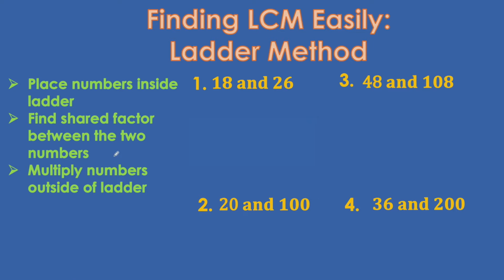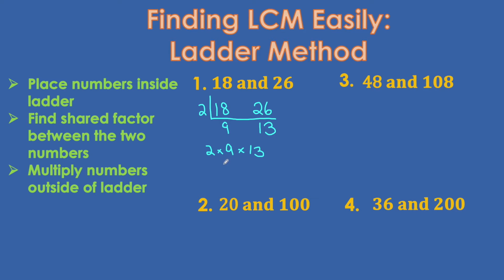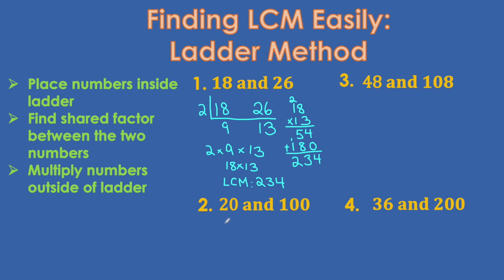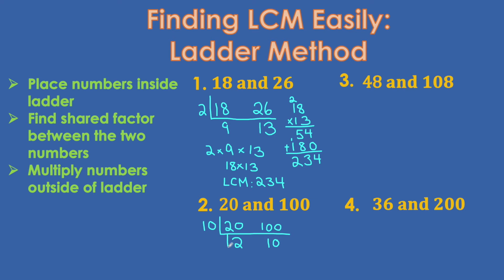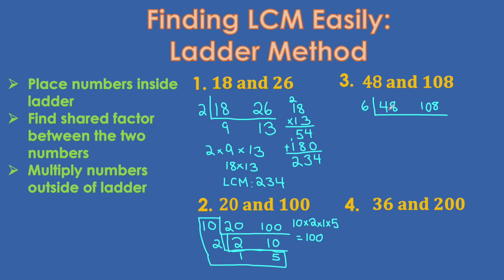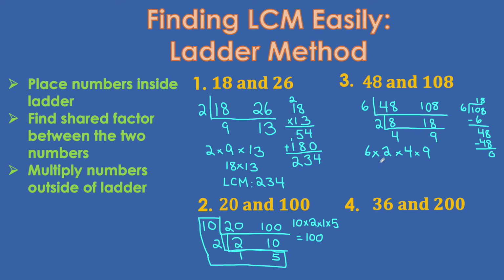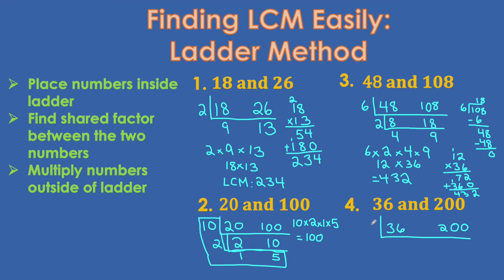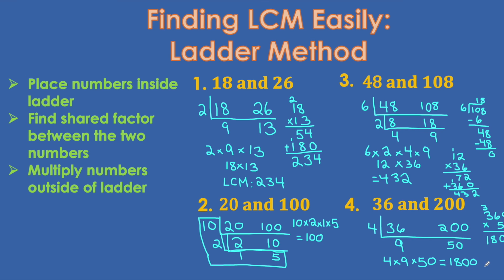Finding LCM Easy Method | Least Common Multiple help | [Super Easy]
This engaging lesson covers Finding the LCM easily using the Ladder Method. Guided practice on Finding the LCM easily using the Ladder Method is provided. This lesson was designed to help those students who need help with finding the LCM easily. Take a peek at how this ladder method to find the LCM for 6TH GRADE is made simple, and how it can boost your child's confidence. Don't let them hate math, but learn to love and rock it!